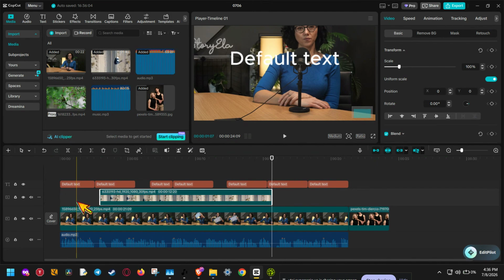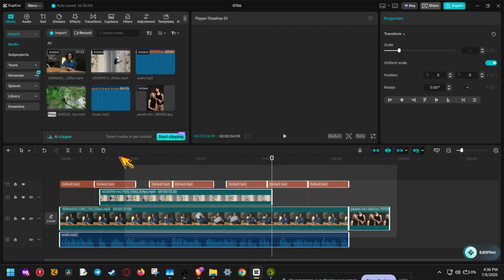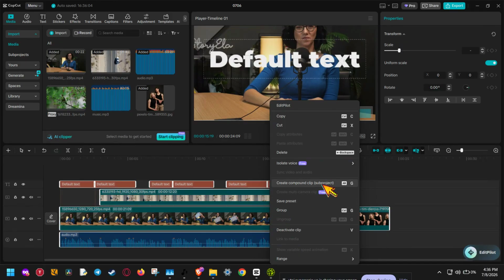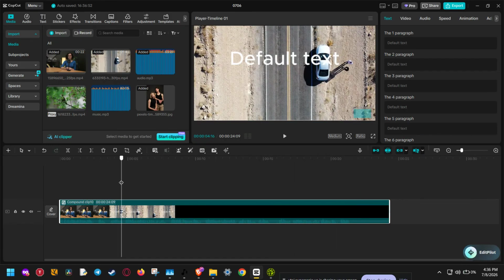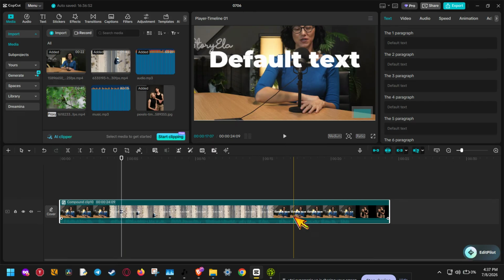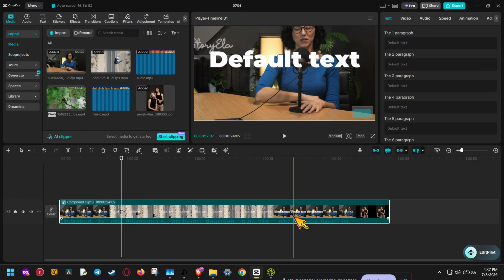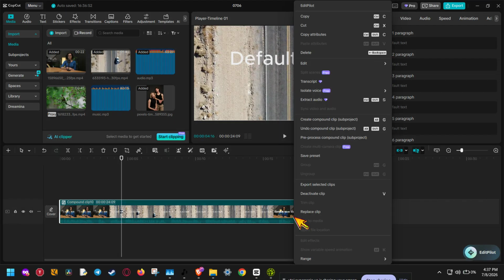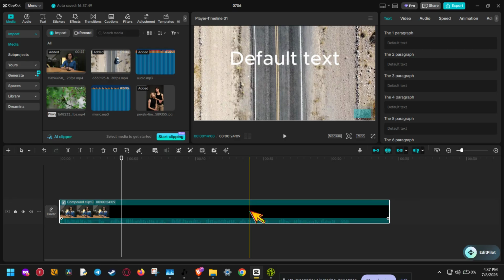How To Combine Videos In CapCut (Easy Guide)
Learn how to combine videos in CapCut using a compound clip so you can group multiple clips into one movable unit on the timeline. This quick tutorial shows the select, right-click, and shortcut method for faster editing.

🕚Timestamps:
0:00 Intro
0:16 Select Multiple Clips
0:34 Right-Click And Create Compound Clip
0:52 Use The Alt + G Shortcut
1:08 Why Compound Clips Are Useful
1:32 Outro

✍️What You’ll Learn In This Video:
• How To Select Multiple Clips In CapCut
• How To Create A Compound Clip For Editing
• How To Use The Alt Plus G Shortcut In CapCut
• How To Group Clips Into One Movable Unit
• How To Keep Your Timeline Organized In CapCut
• How To Edit Combined Videos Without Flattening

💡Pro Tips:
• Use Ctrl to select non-adjacent clips faster.
• Drag a box around nearby clips to highlight them all at once.
• Compound clips are great for intros, outros, and repeated sections.
• Keep your timeline cleaner by grouping related edits together.
• Remember Alt + G for a faster workflow when combining clips often.